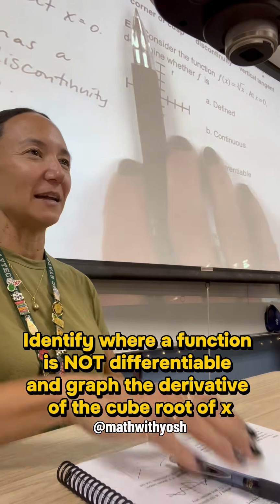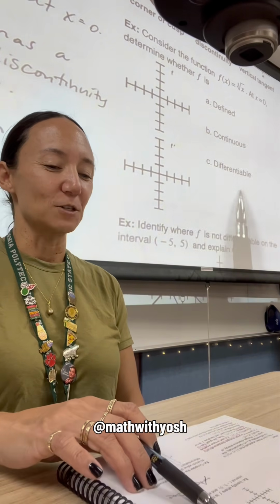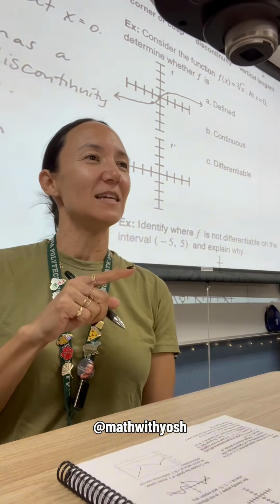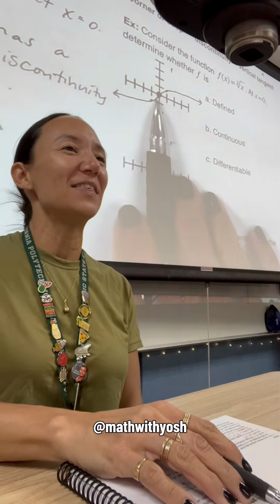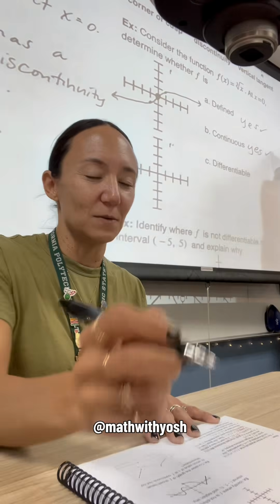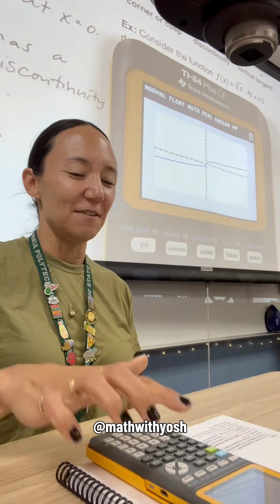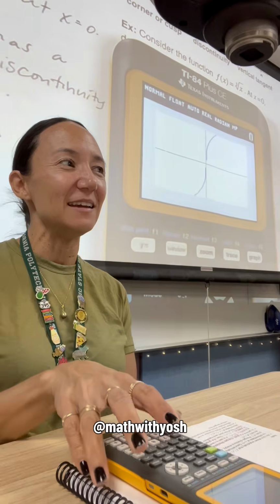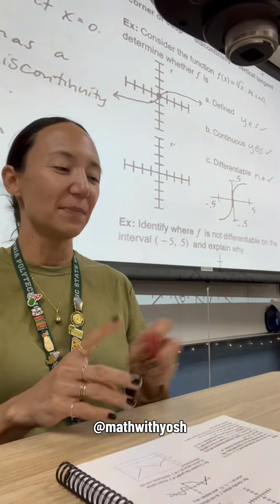Not differentiable, discontinuities, and graphing a derivative